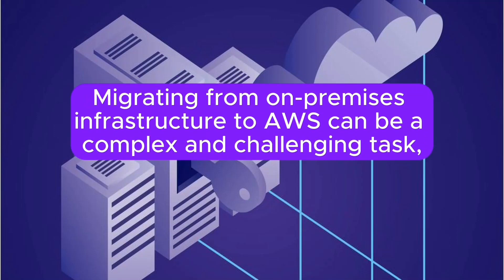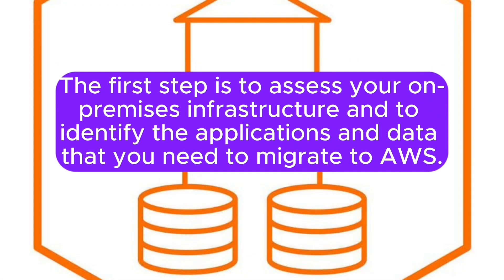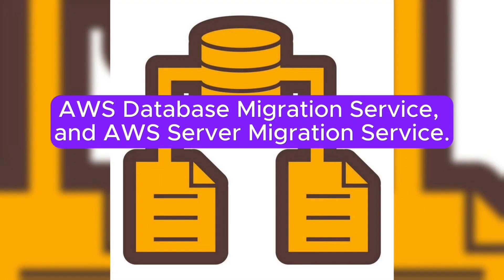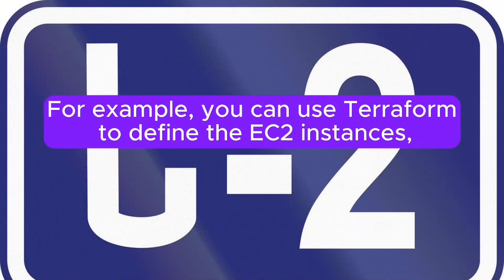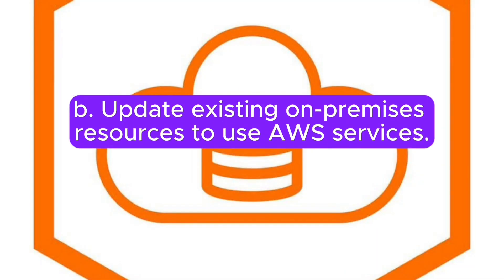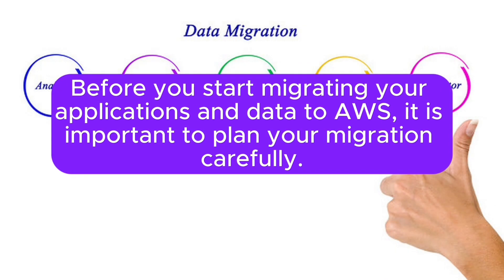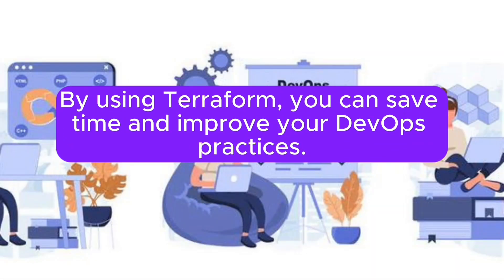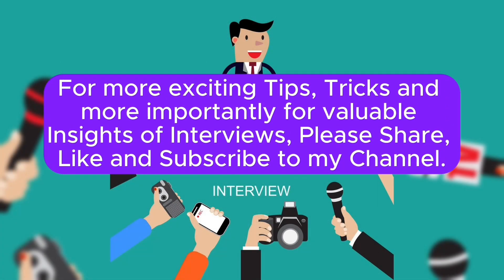"DEVOPS CLOUD ENGINEER, A REAL-TIME PORTFOLIO PROJECT", AWS and TERRAFORM for On-Premises to AWS !!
ALL Types of Most Asked Interview Q&A (Scenario-Based, Technical-Based, Behavioral-Based, Generally Most Asked, Real-World Problem-Solving and System Design) Required for your "DevOps Infrastructure as Code(IaC) Engineer" Interviews are here. You people can download ALL PDFs in a single ZIP file from below Link:

Note: I have Provided a preview of first 2 (or) 3 Pages for each PDF. So, You people can check previews before downloading. Crafted by industry experts, each PDF offers in-depth and informative answers designed to give you a competitive edge and ensure thorough preparation. If you people see previews means I don't think you people leave without downloading.

Check following video for Most asked  Interview questions of  "Terraform Scenario-Based" Interview questions in "DevOps AWS" Interviews :

Check following video for Most asked  Interview questions of  "Ansible Scenario-Based" Interview questions in "DevOps AWS" Interviews :

Check following video for Most asked  Interview questions in Product-Based Companies "DevOps AWS" Interviews :

Check following video for Most asked  Interview questions in Service-Based Companies "DevOps AWS" Interviews :

Check following video for Most asked "Scenario-Based" Interview questions in "DevOps AWS" Interviews :

Check following video for Most asked "Technical-Based" Interview questions in "DevOps AWS" Interviews :

Check following playlist for "DevOps AWS" Interview questions asked by various companies like service based, Product based, E-Commerce, Automotive Industries, Healthcare Industries:

devops AWS Solutions architect interview questions
devops iac interview questions
devops aws cost optimization interview questions
devops aws CI/CD interview questions
interview questions for devops engineer
senior devops engineer interview questions
gcp devops interview questions